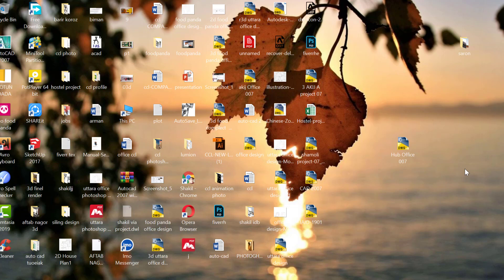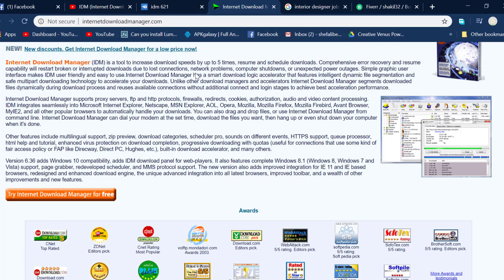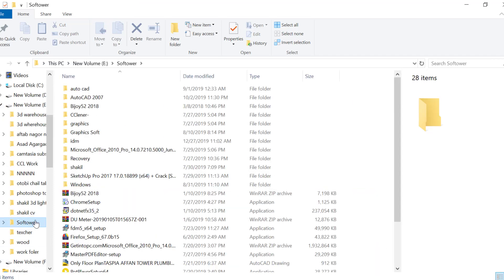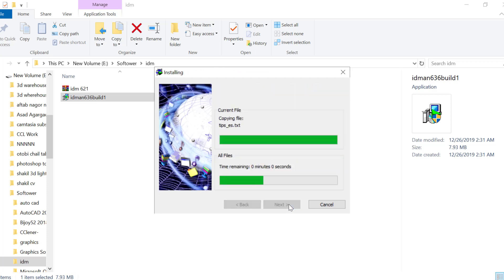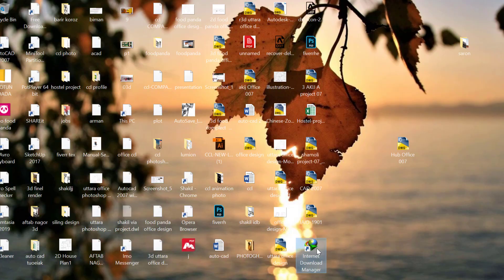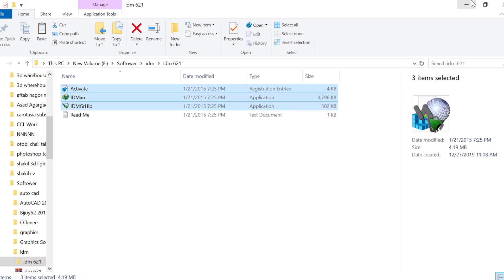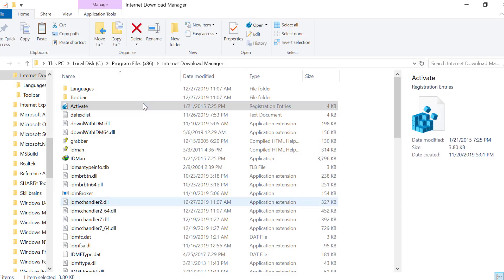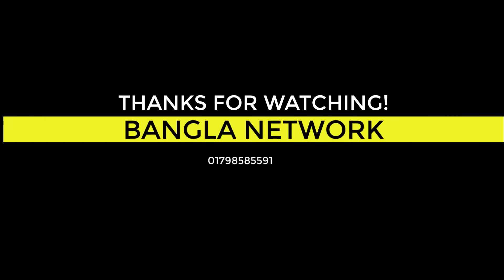IDM Internet Download Manager Full version Bangla Tutorial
অামার চেনেলটির সাথে থাকবেন সব সময়
বাংলার নেটওয়ার্ক চ্যানেল বিশ্বের সর্বশেষ bangla networking চ্যানেলের একটি।

 আপনারা YouTube এর সমস্ত সহযোগিতা পাবেন এই Chhanel এ,

hopefully it will help you.So stay whit me for latest bangla network

এই chhanel subsribe করলে নতুন নতুন free video পাবেন